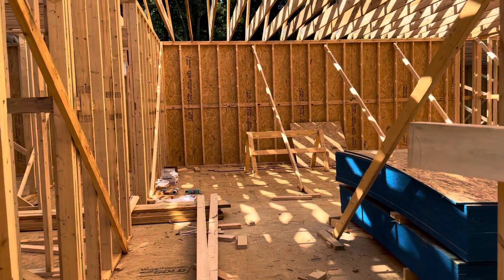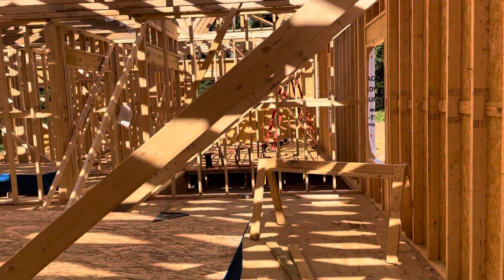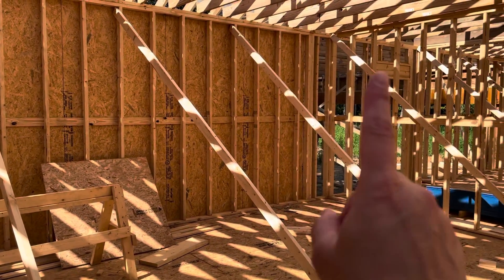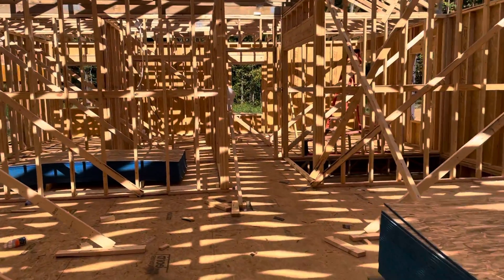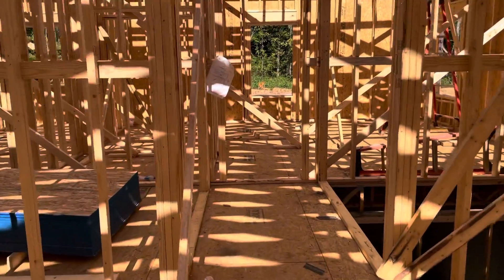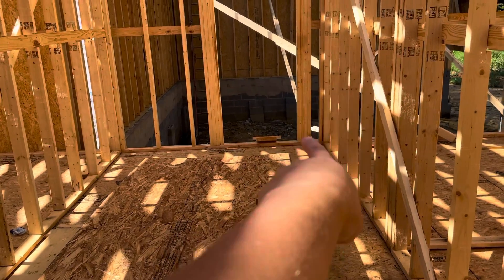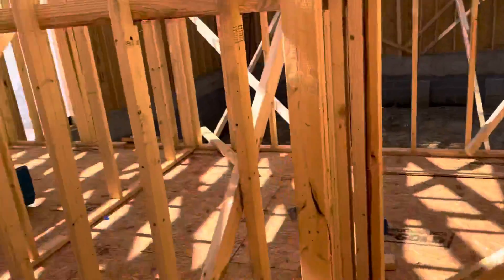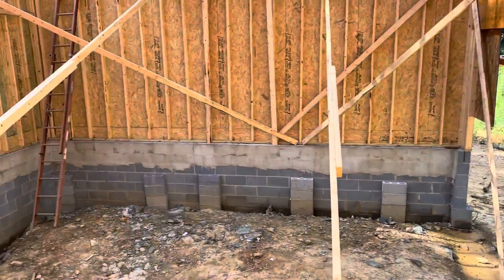Interior Walls are framed